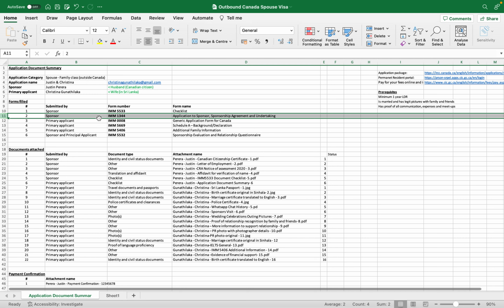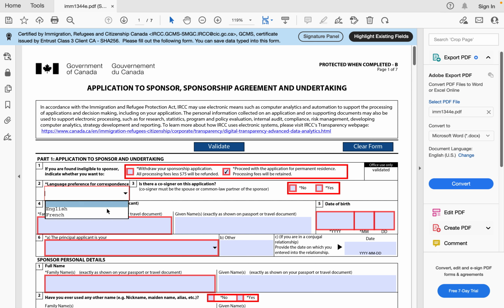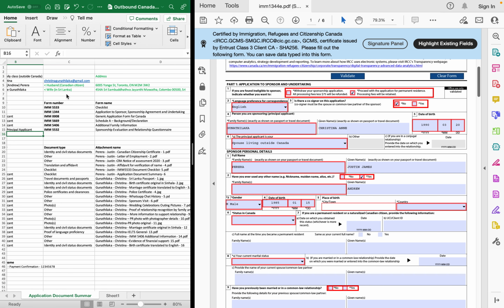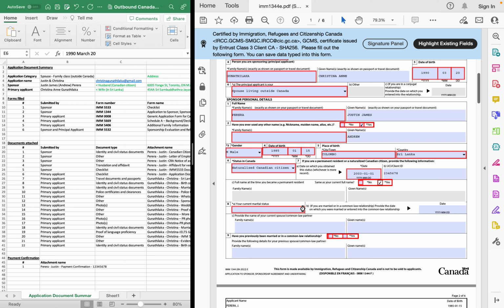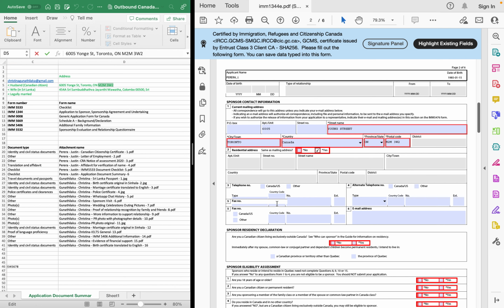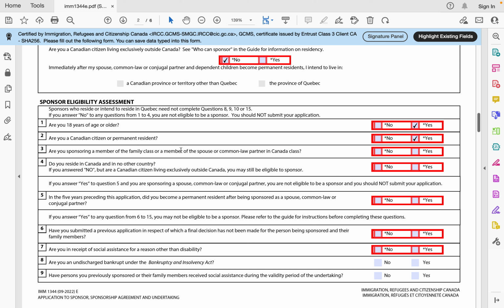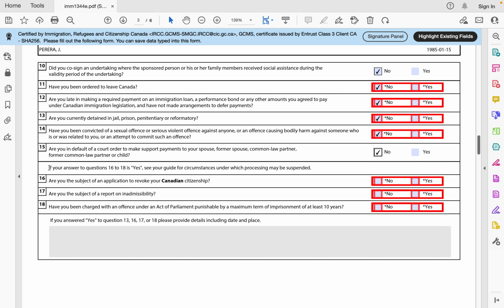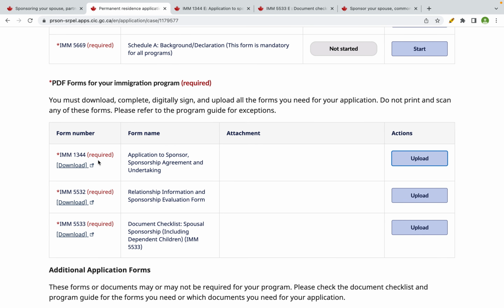Canada Spouse PR App. Process - Part 3 - IMM 1344 Application to Sponsor, Sponsorship Agreement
**CORRECTION TO THE VIDEO**
Please note in the "signature" section, IRCC had added a NEW statement "I agree what by typing my name I am electronically signing my application" which was originally not available in the application I submitted in January 2022. Hence, follow the NEW instruction and please disregard the comment on "print, sing, scan and upload"

Correction:
8.52: "This person was born in Sri Lanka and the person also has the citizenship in Canada. They are called Naturalised Canadian Citizens"